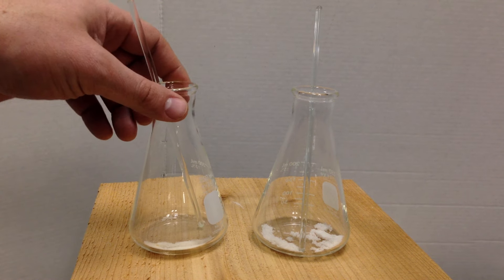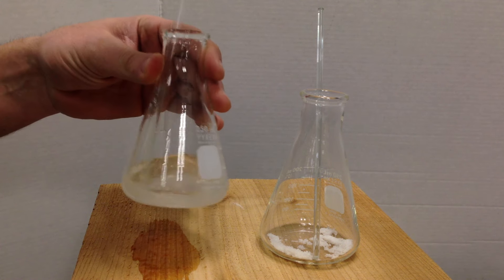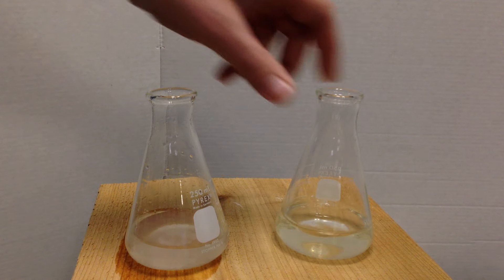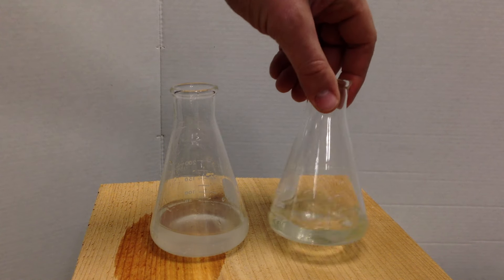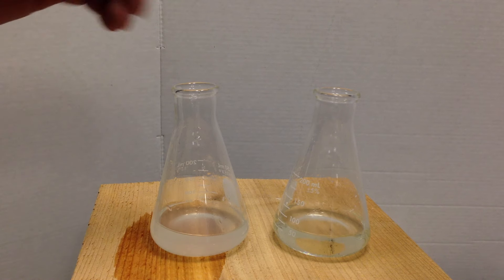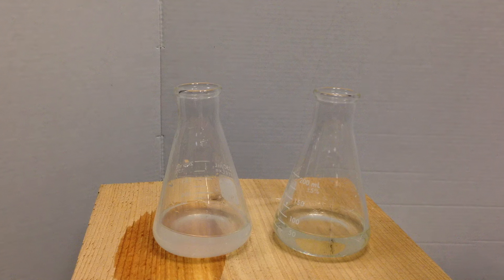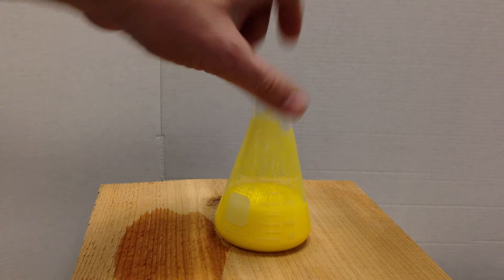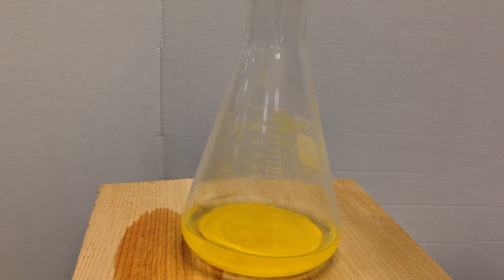Yellow precipitation Reaction demo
lead (II) nitrate and potassium Iodide are two aqueous solutions that are mixed creating the insoluble precipitate, lead (II) iodide.